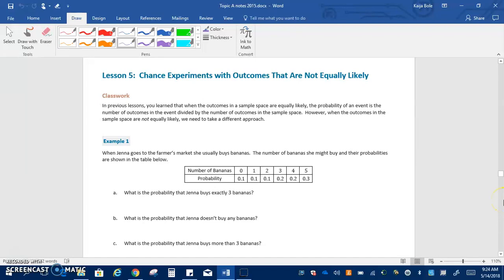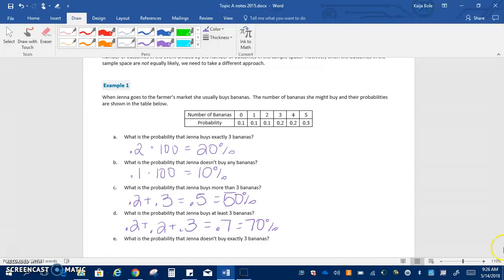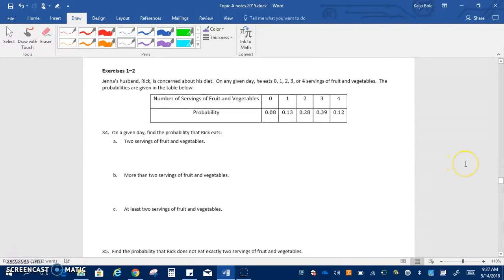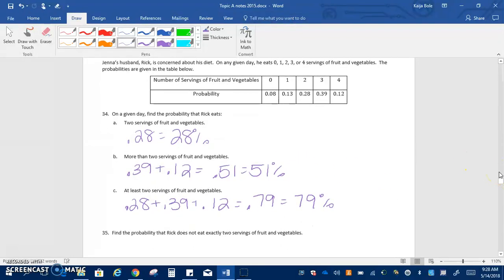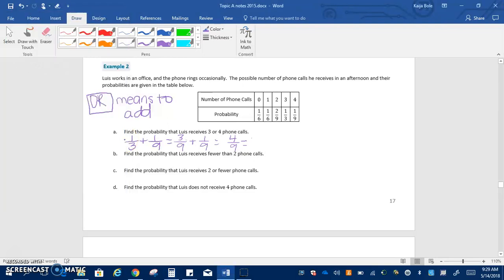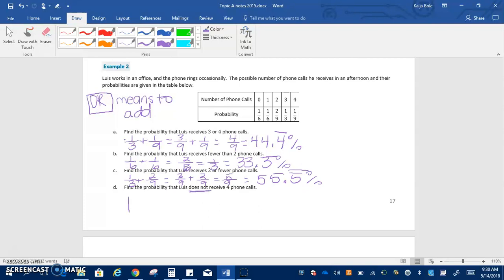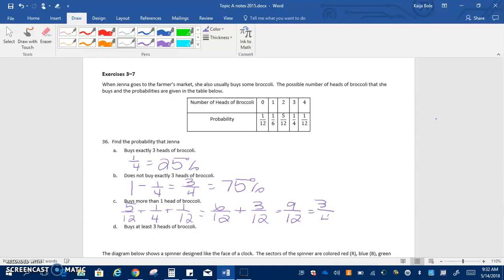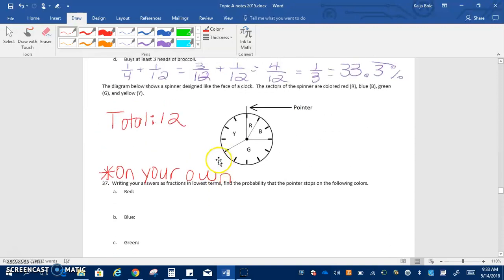5.5 Chance Experiments with Outcomes that are not Equally Likely